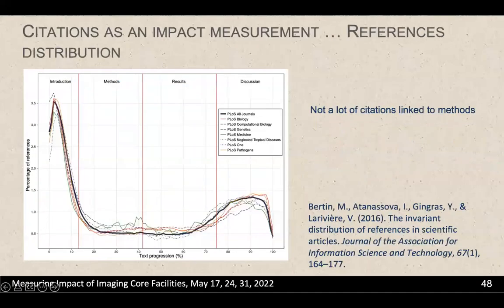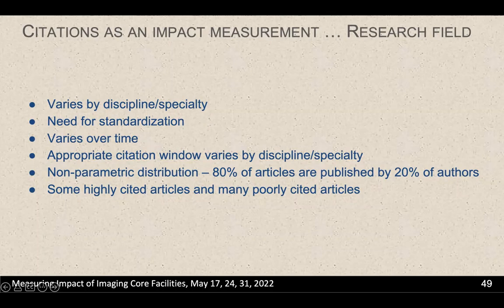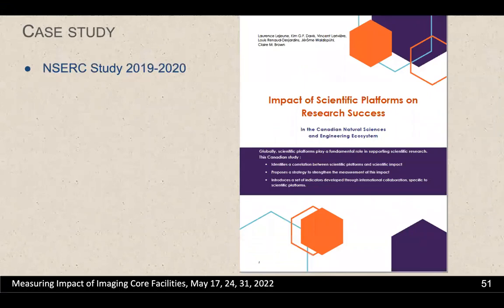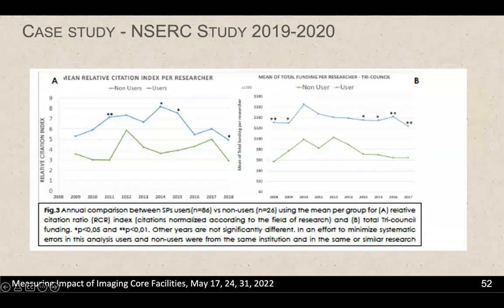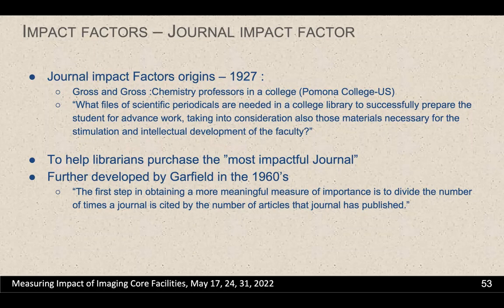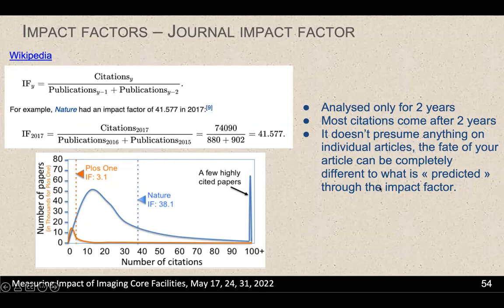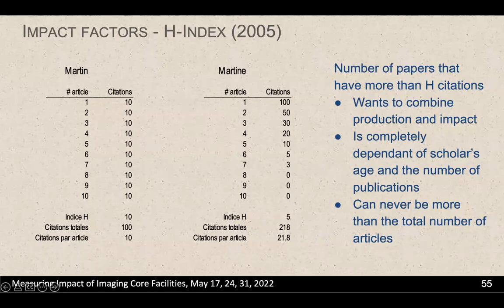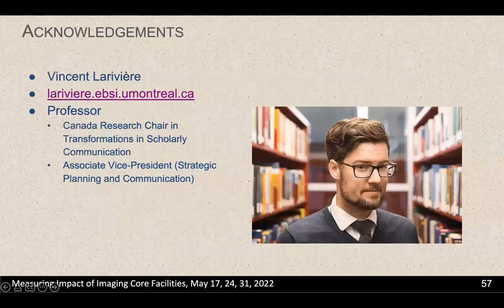Impact workshop #3: Citations and impact factors